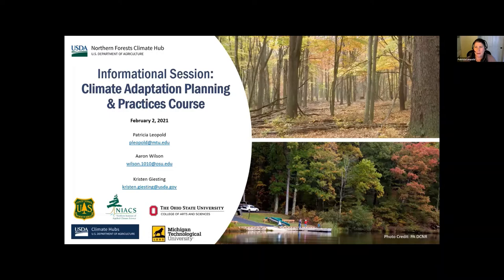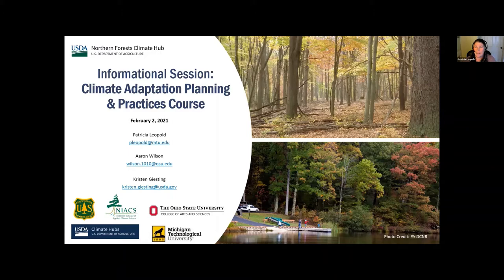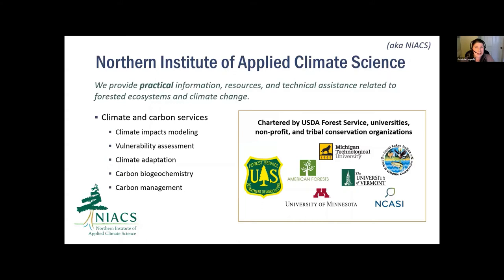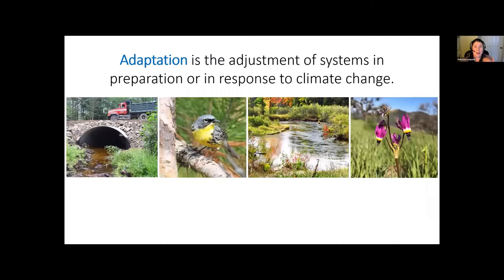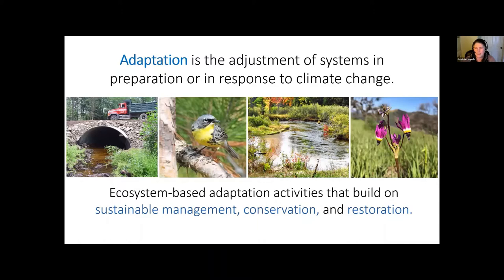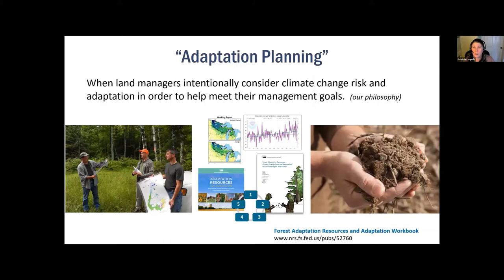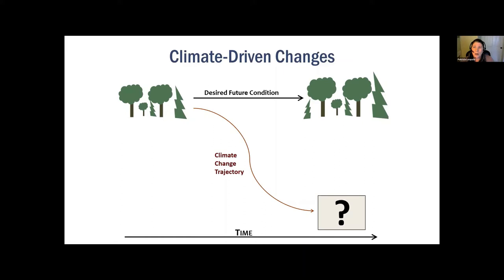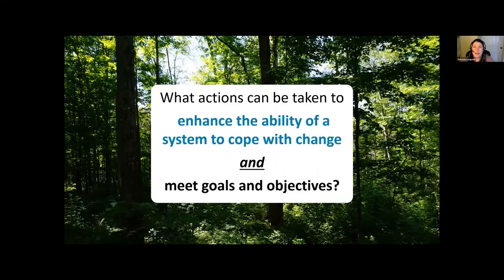1 Informational Webinar - Ohio Adaptation Planning & Practices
Curious what the "Adaptation Planning and Practices for Ohio Farms, Forests, and Natural Lands" course is all about? Bring your questions to our informational webinar. We describe the course in a ~50min presentation and provide plenty of discussion time for questions.